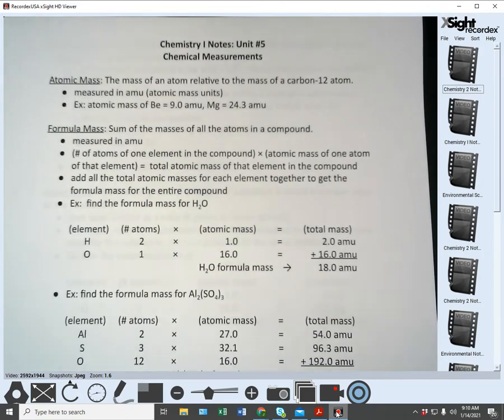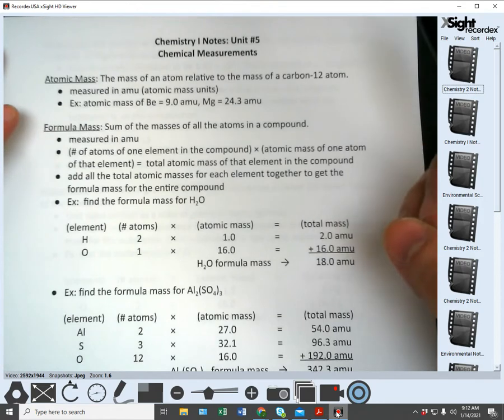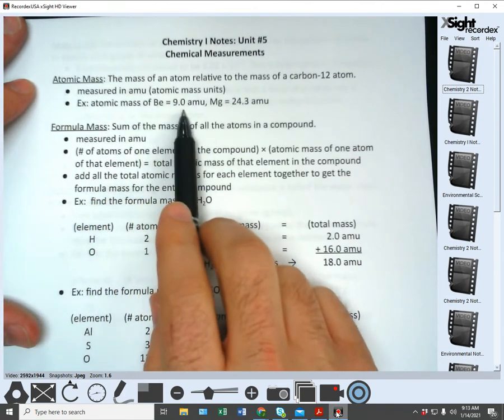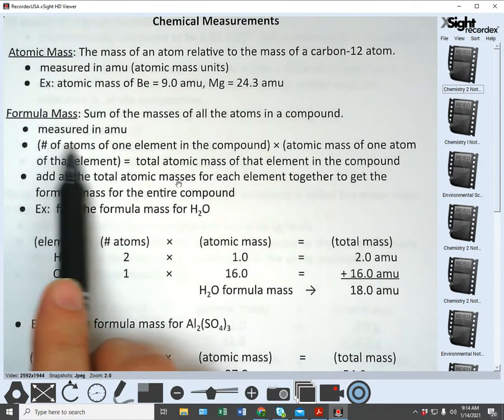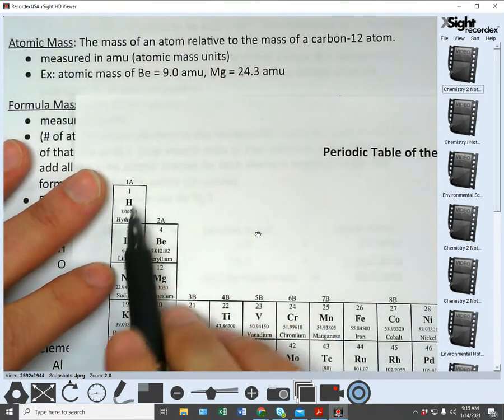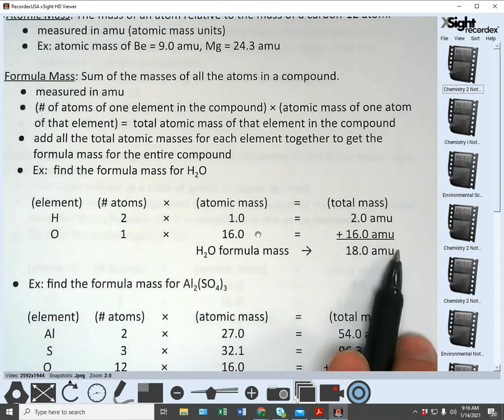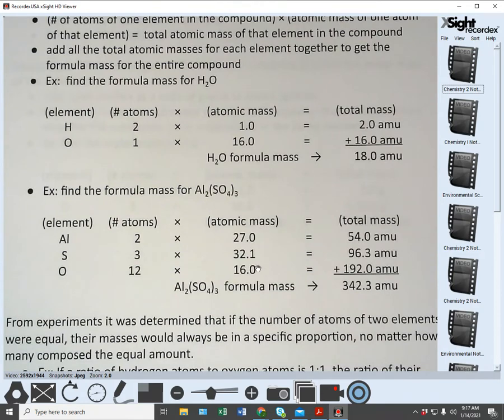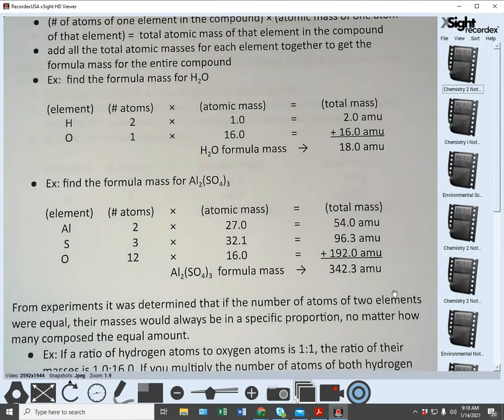Chemistry I Notes Unit 5 - Chemical Measurements & the Mole (part 1)